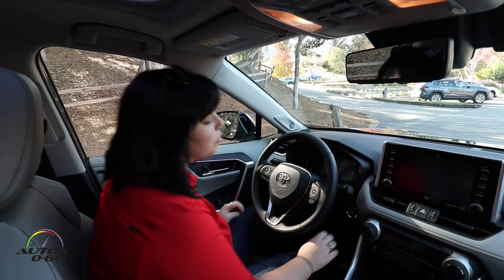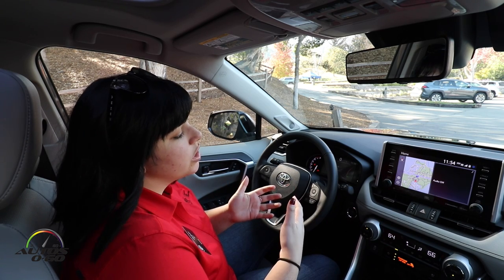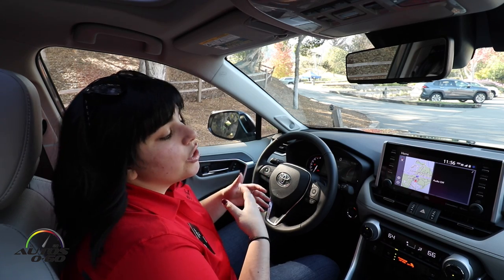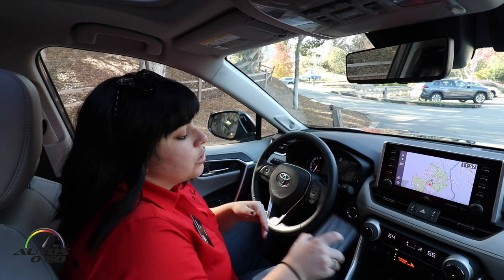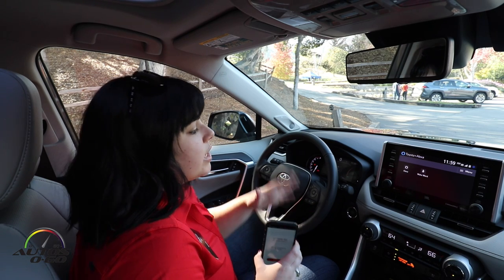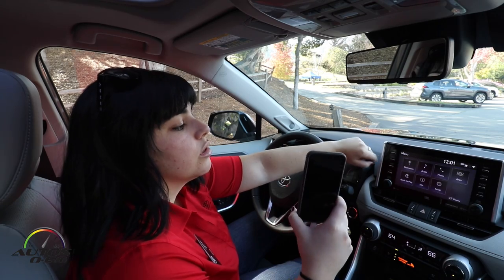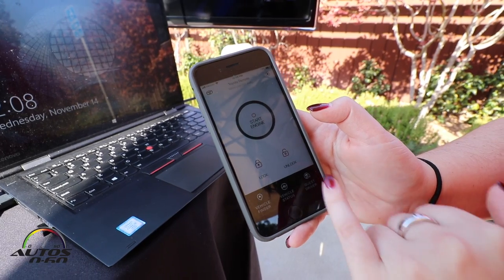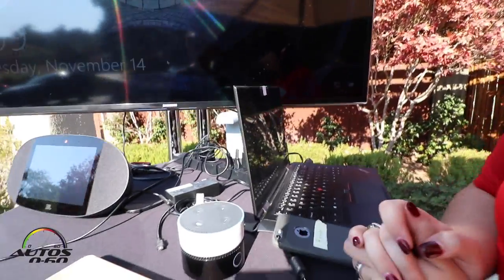2019 Toyota RAV4 with Entune 3.0 multimedia and Connected Services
Every RAV4 is equipped with Entune 3.0 multimedia including Wi-Fi Connect powered by Verizon, hands-free access to Amazon Alexa, and Apple CarPlay compatibility.

The standard Entune 3.0 audio system houses a 7-inch touchscreen that is perched atop the center stack. Entune 3.0 Audio Plus adds an eight-inch touchscreen and Sirius XM Radio. Entune 3.0 Premium Audio enhances the multimedia system with embedded dynamic navigation to help drivers chart their course.

Enhancing onboard multimedia features, RAV4 can be had with up to five USB ports between the front and rear rows and an optional Qi wireless charging tray positioned at the front of the center console.

RAV4’s multimedia setup is complemented by an all-new available JBL audio system. The next-generation premium audio setup incorporates an enhanced system architecture, new speaker design, and an improved tuning process. The result is an all-access pass to the most intimate music concert, all from inside a RAV4.